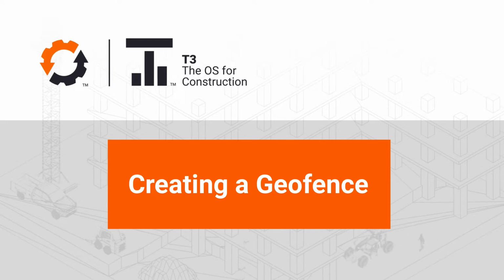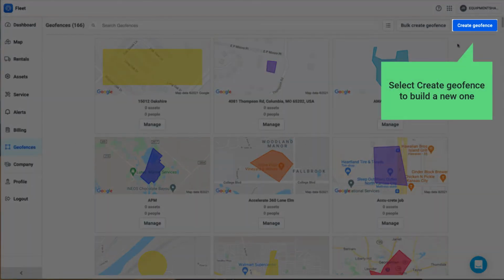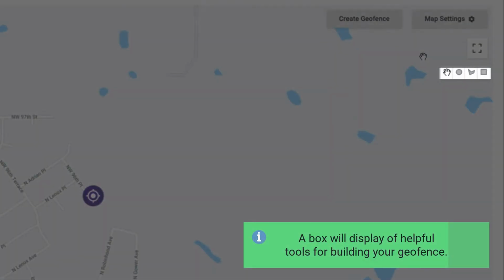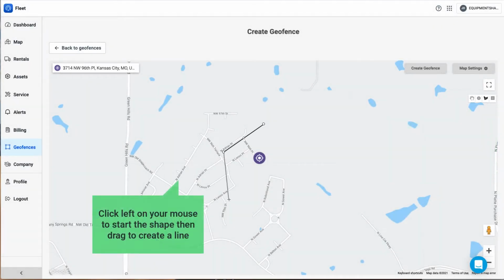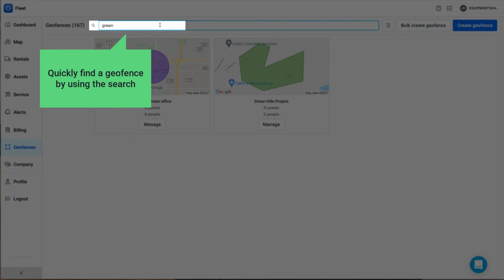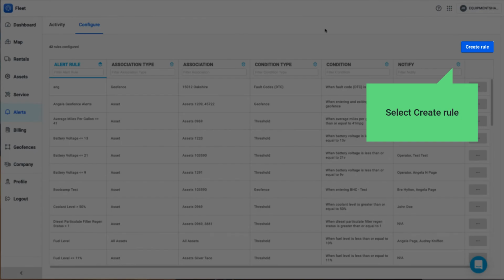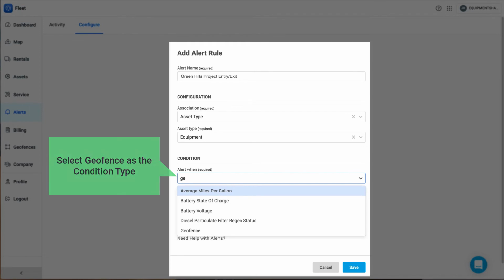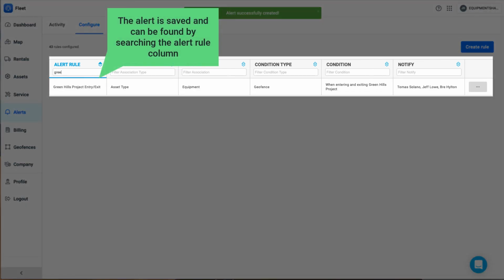Creating a Geofence in T3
Want to learn how to create a geofence in T3? Geofencing is a tool in our T3 Fleet app that allows you to draw a border around your active jobsites and gain essential insights about the people, assets and materials located within each boundary. Geofencing helps you stay organized, keep better track of your equipment utilization and reduce theft. For example, you can receive real-time alerts when assets enter and exit each jobsite, and you can create reports that tell you exactly how long each machine was in use each day at each project.

Table of Contents:

00:21 - Creating your geofence
00:57 - Drawing your geofence
02:04 - Creating a geofence alert